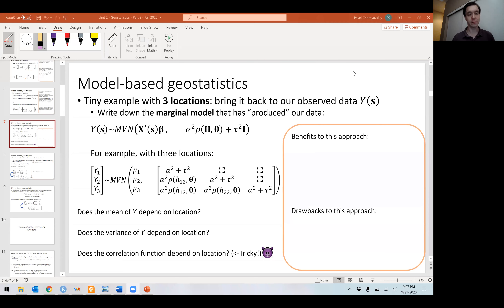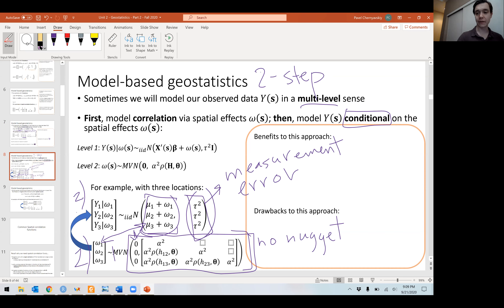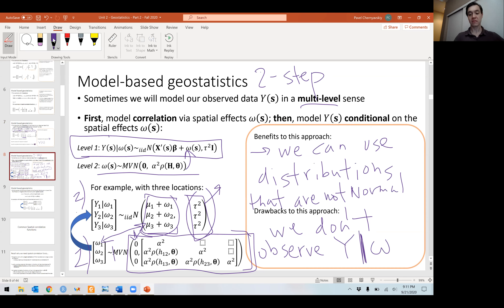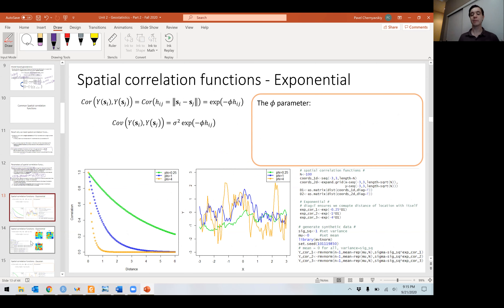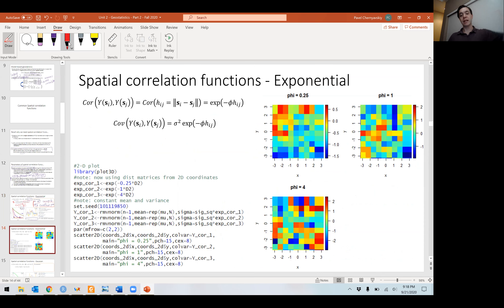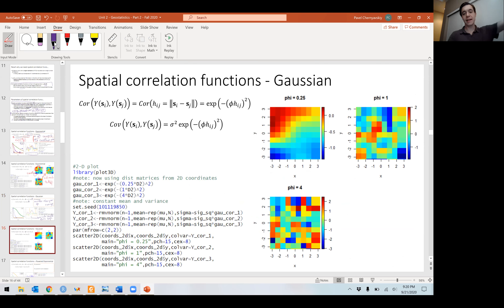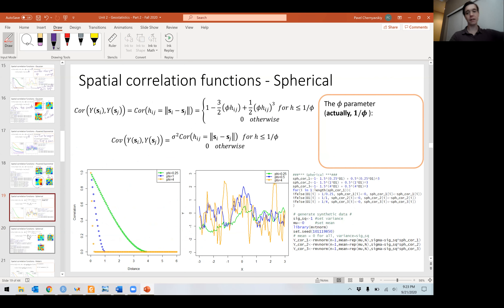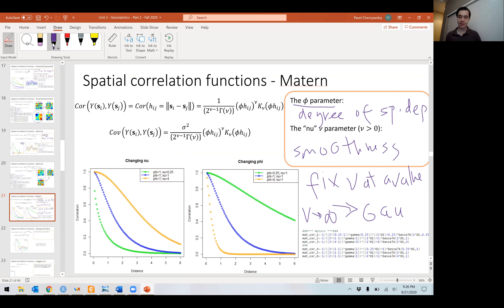Spatial correlation functions - a primer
We take a stroll through the spatial correlation function zoo. We discuss the exponential, the gaussian, the powered exponential, the spherical, and the Matern.